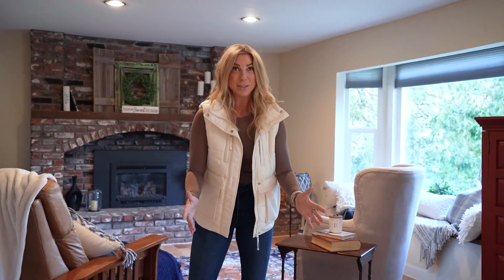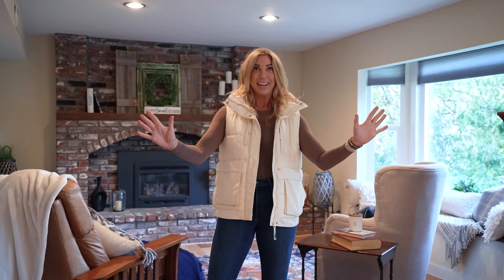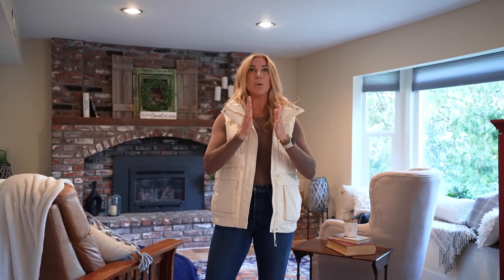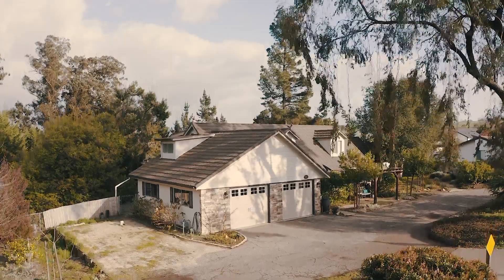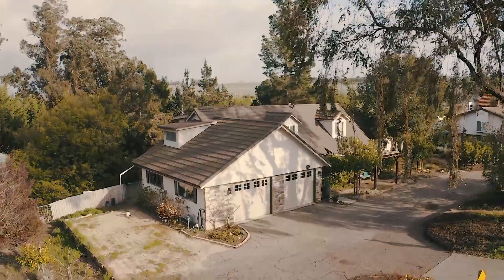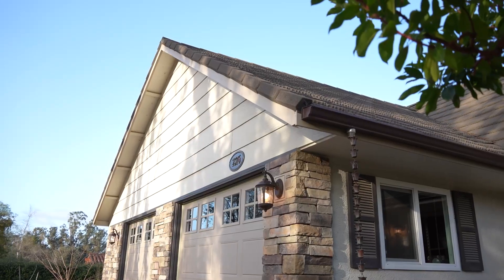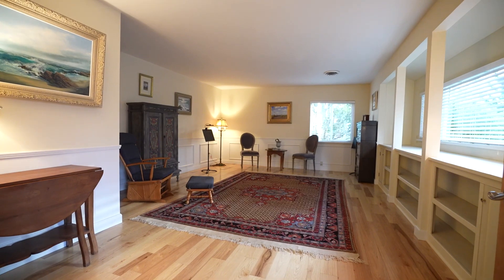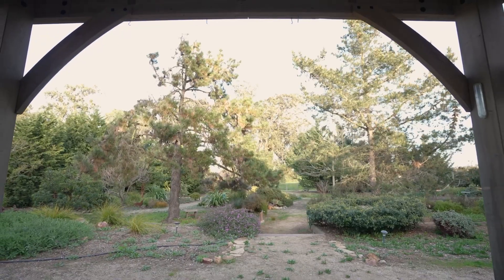Explore the beauty of 2376 Glacier Santa Maria ca